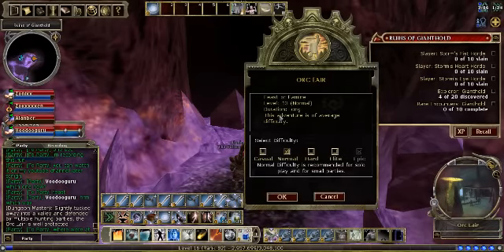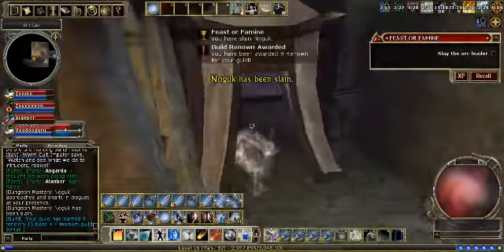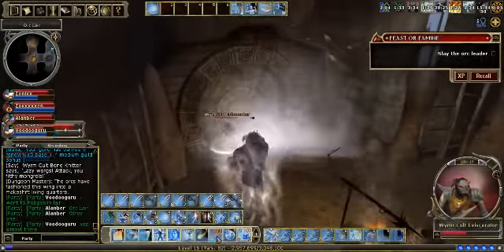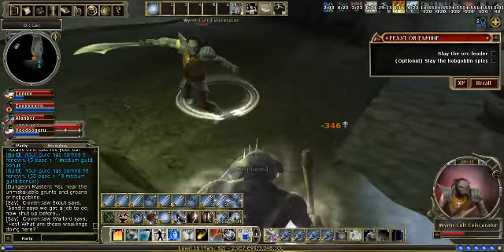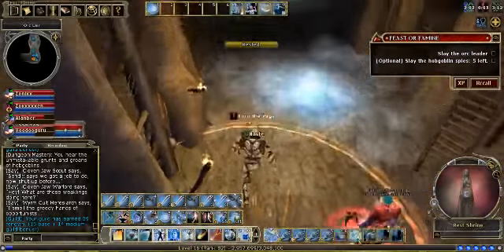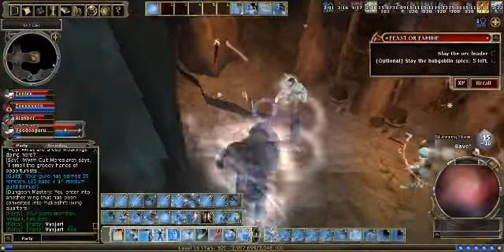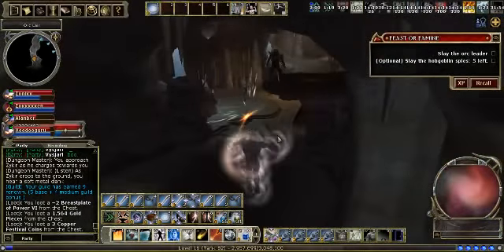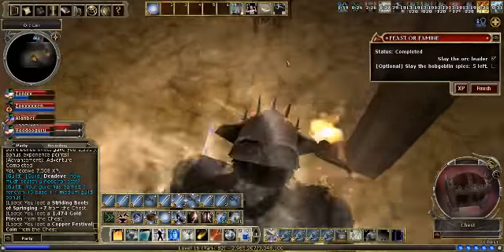DDO Feast or Famine Run on HARD for EXP /w Commentary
Ran Feast of Famine on Hard for my first time +25% exp completion bonus. It;s a pretty simple kill quest, really only one way to go.